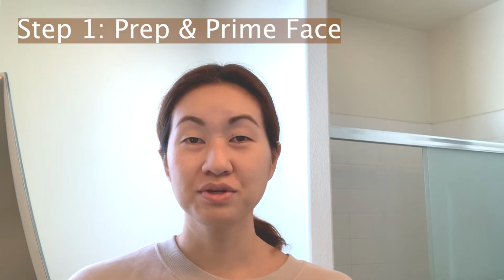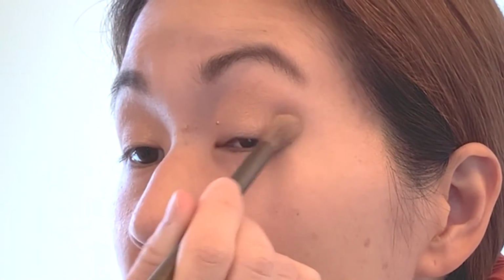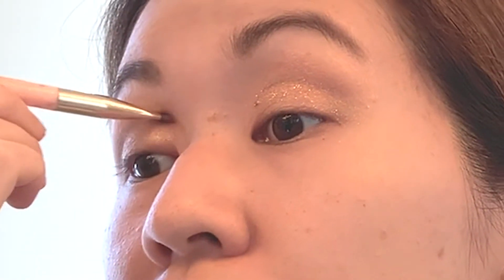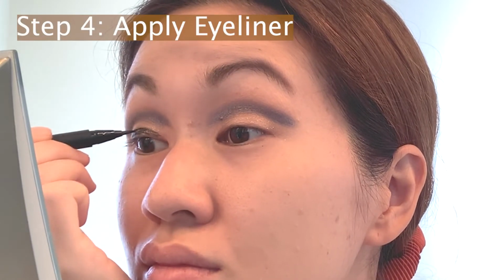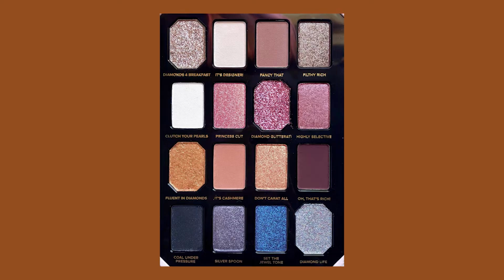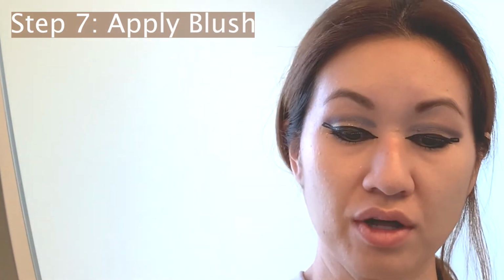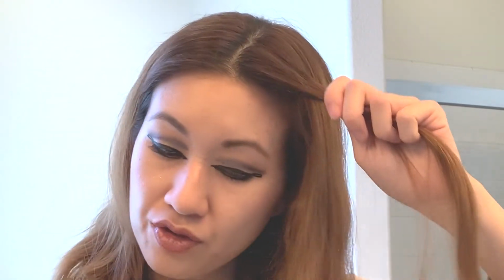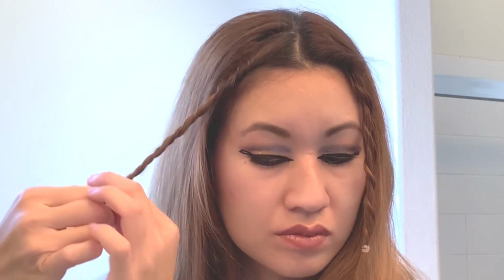Cleopatra Halloween Makeup Tutorial | Monolid Makeup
Channel your inner Ancient Egyptian Queen with this Cleopatra makeup look to finish off your Halloween costume. This look features a bold and dramatic eye makeup with blues and golds and of course the signature elongated cat eye. Fluffy lashes, rosy cheeks, iridescent highlighter along with a bronze lip finish off this very glam look.  I also show you how to improvise if you aren’t able to get your hands on a wig! Happy Halloween everyone!

Products:

Too Faced Pretty Rich Palette
Lancome teint idole foundation in Buff 6
Too Faced Diamond Light Prismatic Highlighter in Blinded by the Light
Neutrogena Ultra Sheer Dry Touch Sunscreen
Too Faced Sweethearts Perfect Flush Blush-Something About Berry
Ardell Natural Lashes
Stila All Day Liquid Eyeliner
Benefit Gimme Brow Gel
Too Faced Lipstick in Sweet Maple

I create monolid beauty tutorials and try to infuse a splash of humor!